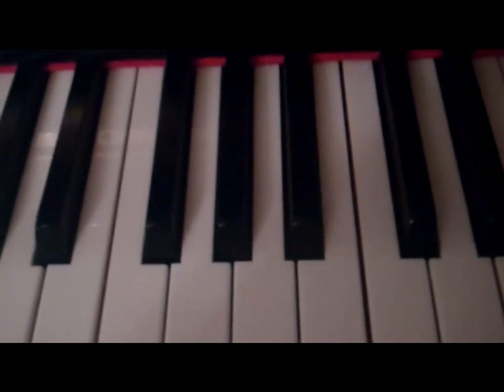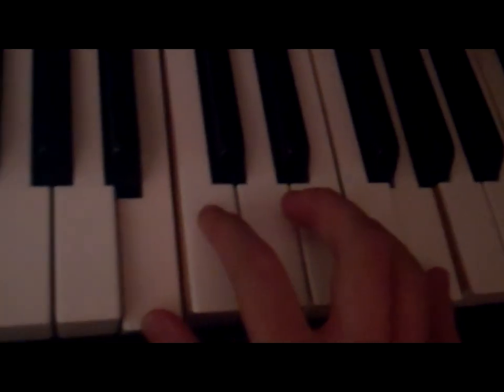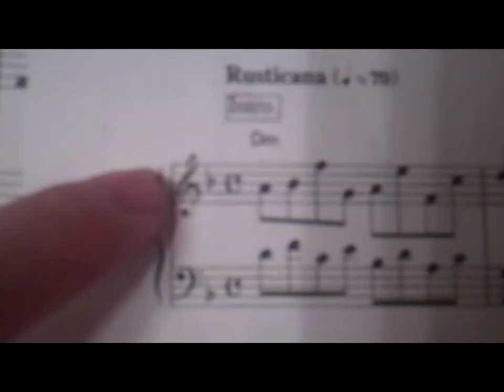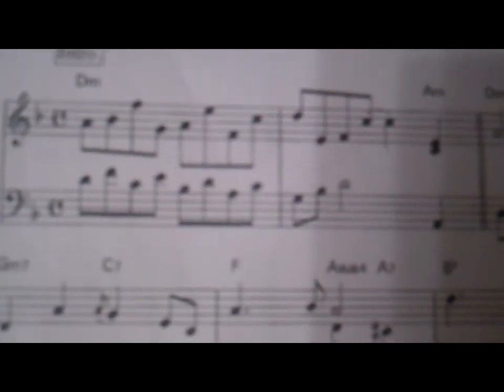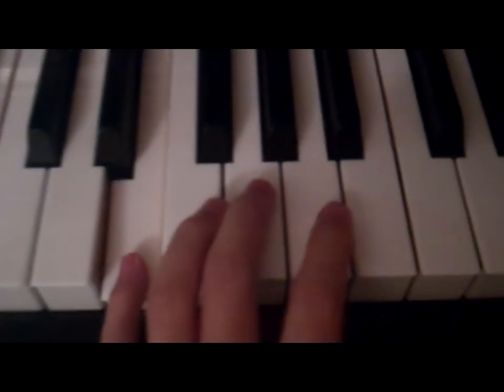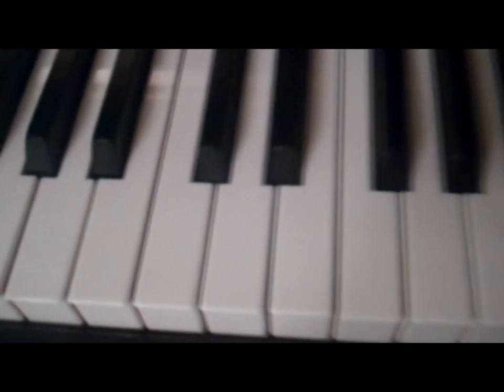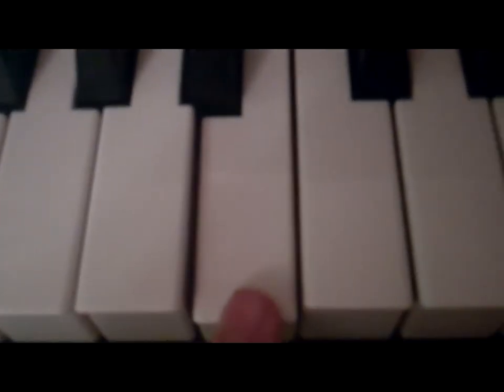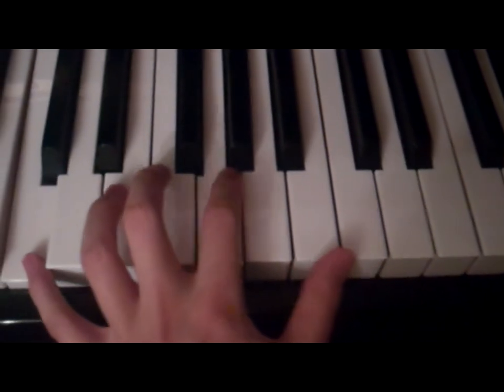Piano Lesson #3 - Wedding Dress and Reading Sheet Music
Yo another piano lesson.

Learn how to play Wedding dress and also read sheet music!

Treble Clef (Right Hand)

Lines: (E)very (G)ood (B)oy (D)eserves (F)ruit
Spaces: F A C E

Bass Clef (Left Hand)

Lines: (G)reen (B)oots (D)on't (F)it (A)lways
Spaces: (A)ll (C)ows (E)at (G)rass